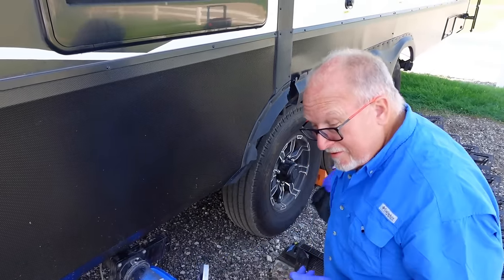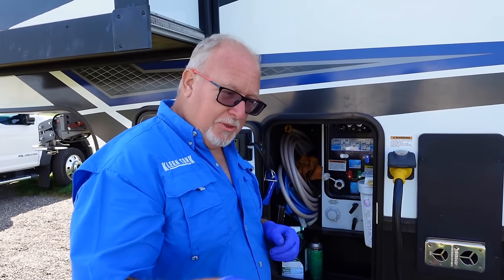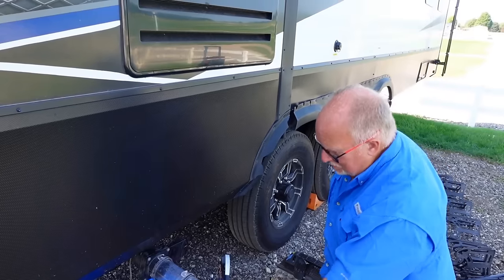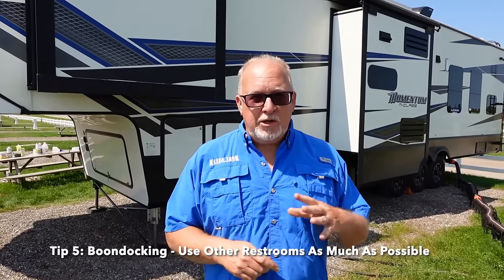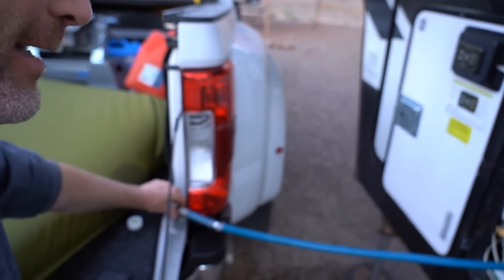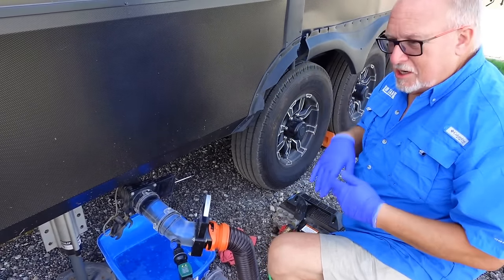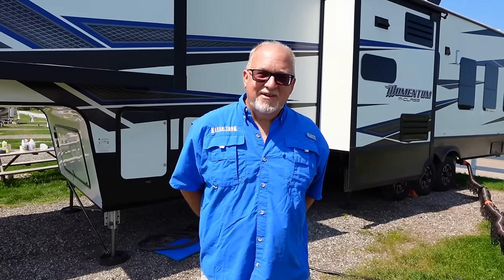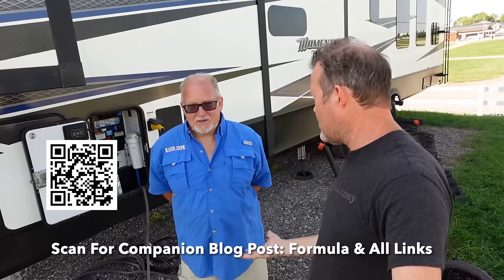The #1 RV Black & Grey Tank Dumping Mistake You MUST Avoid!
CHAPTERS/TIMESTAMPS BELOW
Disposable Gloves
Reusable Gloves
RV Water Storage Tank Bladder
RV Blue Tote Portable Waste Tank
RV Portable RV Waste Pump Macerator
Calgon Bath Pearls
Calgon Bath Beads
Calgon Bath Liquid
Valterra Flush King
Save a Drop P3 Blue Water Flow Meter
Chapters/Timestamps:
00:00 Intro
00:42 RV Black Tank Masterclass with Jim from Kleen Tank
00:52 Which RV Waste Tank Valve Do You Open First? Black Or Grey?
00:58 How To Dump RV Grey & Black Tanks
02:44 How To Use Disposable Gloves To Dump RV Grey & Black Tanks
03:20 How To Make Fresh Water Last Longer While RV Boondocking & Dry Camping
03:58 Leave Black & Grey RV Tanks Empty Before Your Boondocking Camping Trip
04:31 Use Little To No Water When Setting Up Your RV Dry Camping Site
04:54 Use Restrooms Outside Of The RV While Boondocking
05:08 Plan To Fill Up Grey & Black Tanks At End of Dry Camping Trip
05:35 Do Regular RV Tank Flushing When Back On Full Hookups (RV Park or Campground)
05:59 Dump RV Grey & Black Water Without A Sewer Connection! (Blue Tote)
06:30 RV Fresh Water Solution! Use A Bladder For Fresh Water While Boondocking
07:07 Using An RV Macerator (Portable RV Waste Pump) To Dump Tanks Without A Sewer Connection
07:56 RV Upgrade To Cassette Toilet?
08:32 Should I Get An RV Composting Toilet?
09:07 How Should RV Weekend Warriors Dump Grey & Black Tanks?

Mail Bag:
Lake Effect Media
14870 Granada Avenue 1037